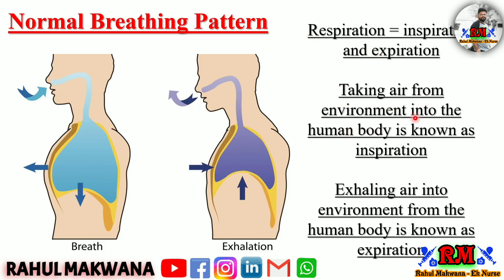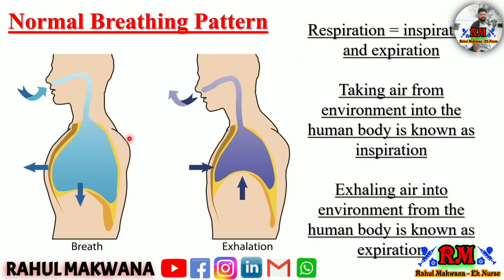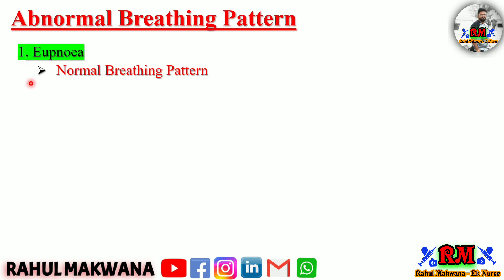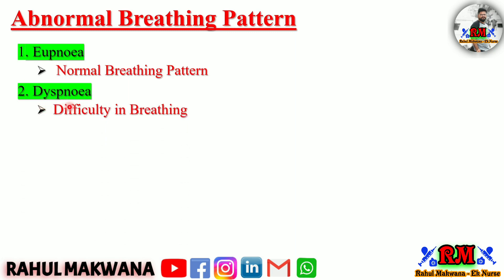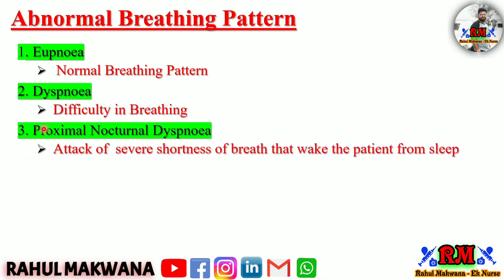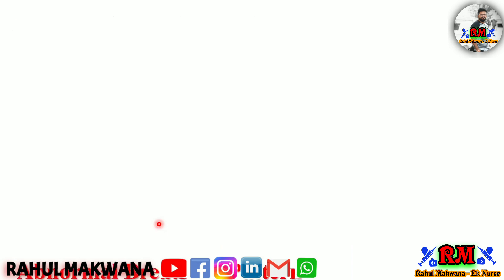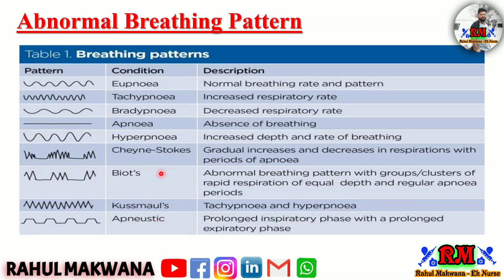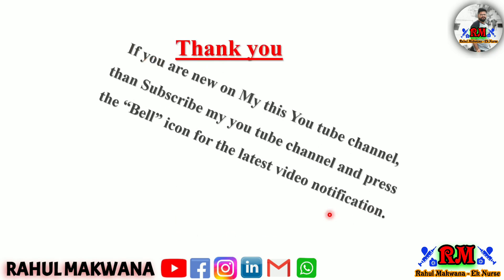BreathingPatterns|Abnormal Breathing Patterns|Respiratory disorder|NursingVideoLecture|RM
Nursing Video Lecture - 5

various kind of Breathing Problems and Abnormal Respiratory Patterns

  This Nursing Competitive Exam video lecture we will discuss about

    This is one the most important video lecture for All Nursing Competitive Examination.